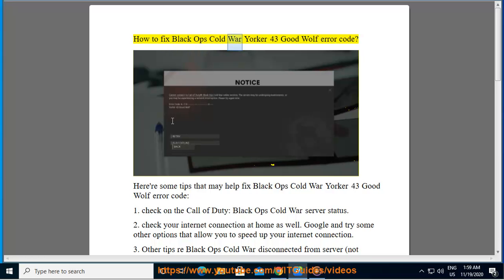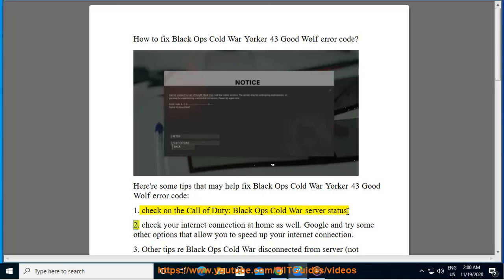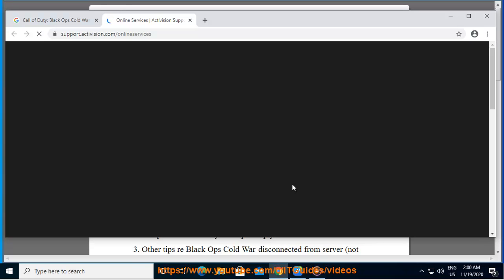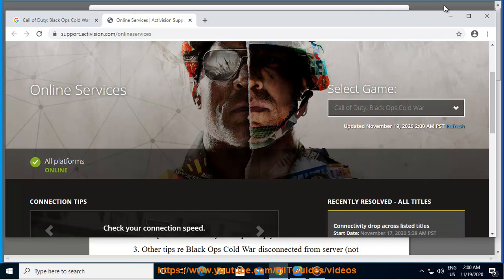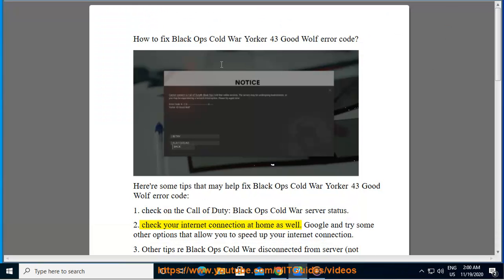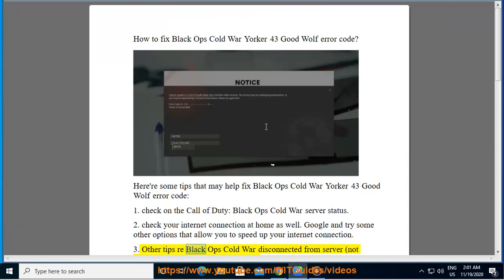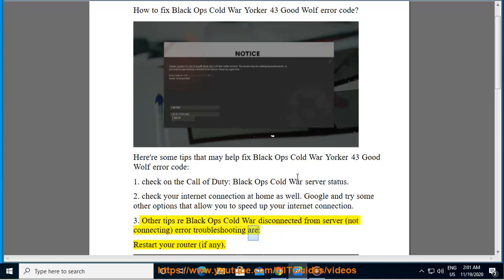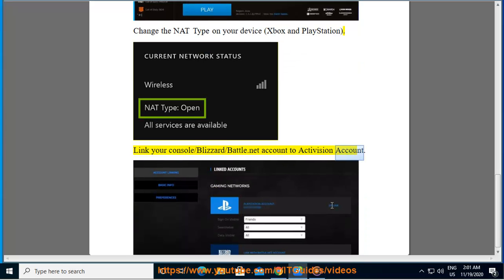Fix Black Ops Cold War Yorker 43 Good Wolf error code on Windows/Xbox/PlayStation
Here's how to Fix Black Ops Cold War Yorker 43 Good Wolf error code on Windows/Xbox/PlayStation.